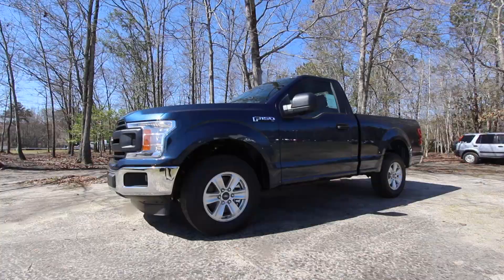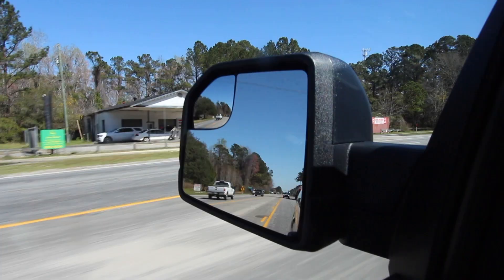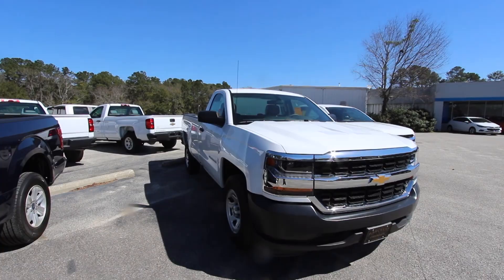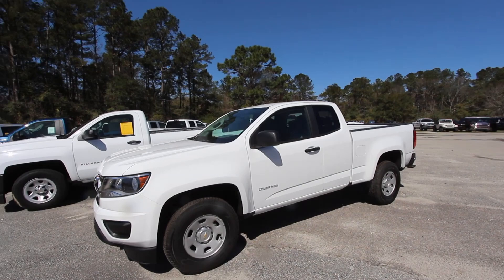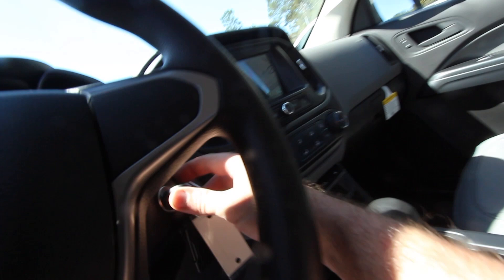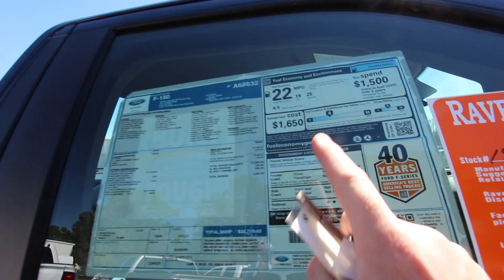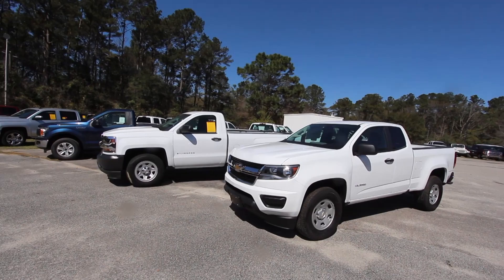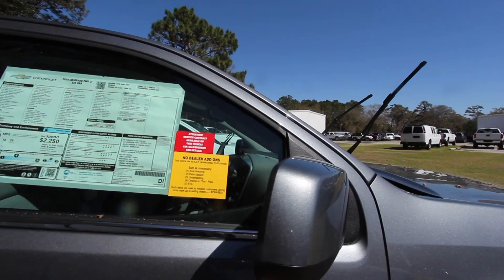🔵2018 Regular Cab Ford's & Chevrolets | Reviewing the F150, Silverado & Colorado | Work Trucks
Hello everyone, Lets hop into a Ford F150 Regular Cab and drive down the the local Chevy store! I'll be reviewing the 2018 Ford F150 Regular Cab versus the 2018 Chevrolet Silverado Work Truck and the 2018 Colorado Work Truck. Lets see which vehicle you'll like best!!! Please take a moment to share your input with me in the comments section. My goal is to start a conversation with people from watching my videos. Your feedback is valuable to me and others.

If you'd like to purchase a New or Preowned Chevy/Ford visit my friends online today!

Please remember all New Vehicles are sold for $98 Over Invoice plus incentives and rebates. No dealer admin fees or doc fees and NO Dealer Add On's unless from the manufacture.